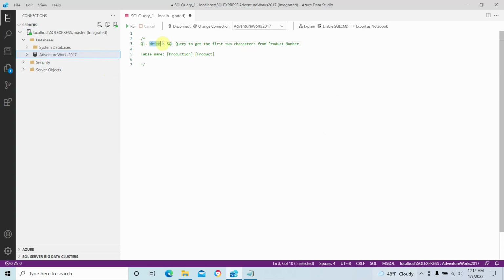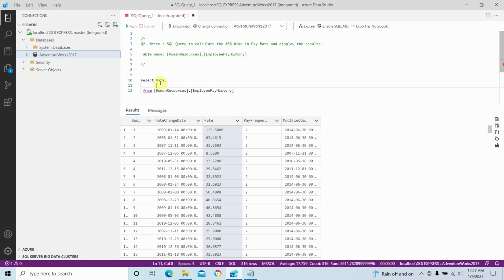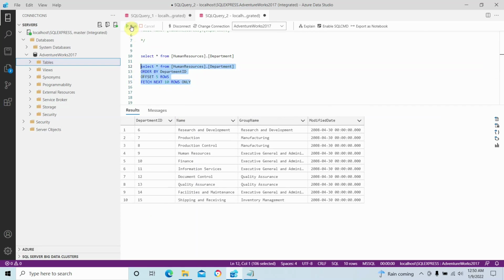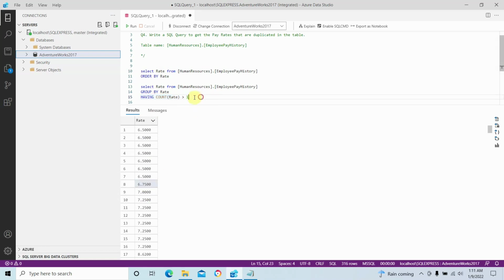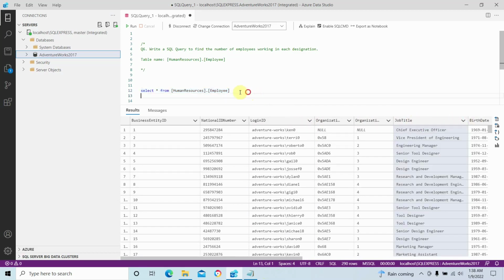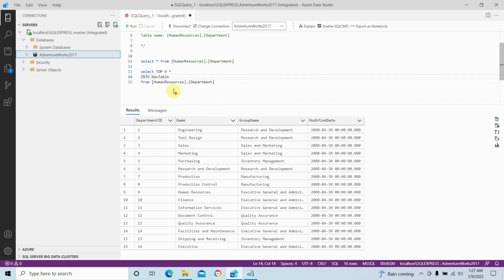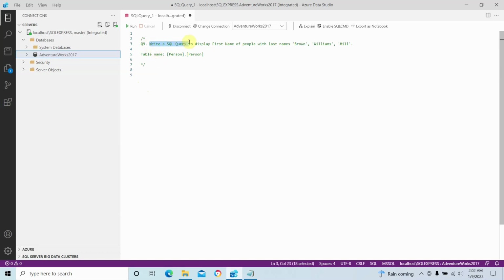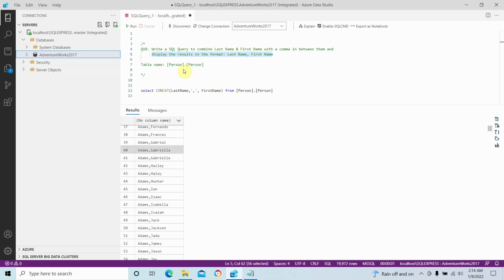Top 10 SQL Interview Questions and Answers | SQL Interview Preparation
►SQL Query based Interview questions and answers

Top 10 SQL Server Interview Questions and Answers | SQL Server Interview Preparation.

In this video will discuss the Top SQL interview questions and answers asked in SQL Interviews.
These Top SQL interview questions will help you in your SQL Interview preparation.
We also cover SQL Interview questions and answers for freshers in our videos. Don't forget to

Practice SQL Interview Questions using a RDBMS dataset. To help you Practice SQL Queries for SQL Interview we will be using the dataset Adventureworks Cycles provided by Microsoft.
If you are in the process of SQL Server Interview preparation then Practice SQL Queries on SQL Server using the Adventureworks Cycles dataset.In our videos, we also be discussing SQL Server Interview questions for freshers and many SQL Server Interview questions for experienced.

Solving SQL Queries and understanding the sql interview concepts will help you in SQL Server Interview Preparation.In our weekly videos we will be covering the SQL Server Interview questions for beginners, SQL Server Interview questions for .net developers and also for sql interview questions for 10 years experience.

If you are looking for SQL Server Interview questions and answers, we will also be covering the
SQL Server Interview questions 2022 in our videos. We discuss the TOP SQL Server questions and
SQL Interview questions for freshers in our videos.In every video we will discuss the BEST SQL Interview Questions and how to solve SQL Interview Questions to clear interview.

The SQL Server questions and answers discussed are the SQL Server questions asked in real interviews. SQL Server Interview questions discussed will be from basic to advanced trying to cover majority of the SQL questions and answers that will help you to clear interview.